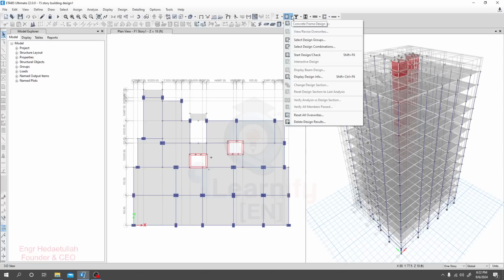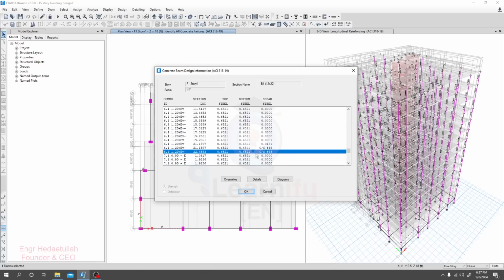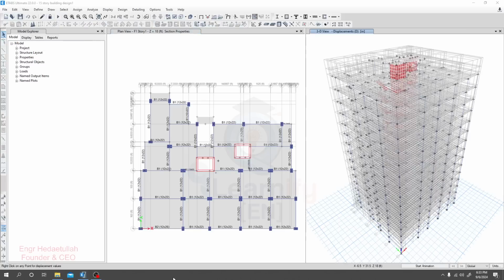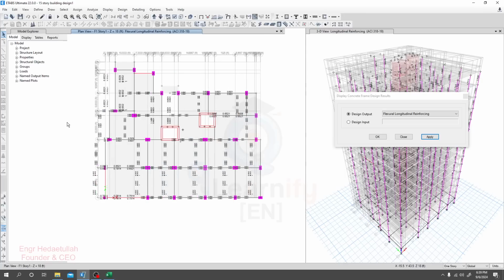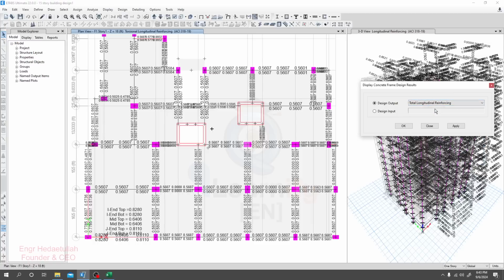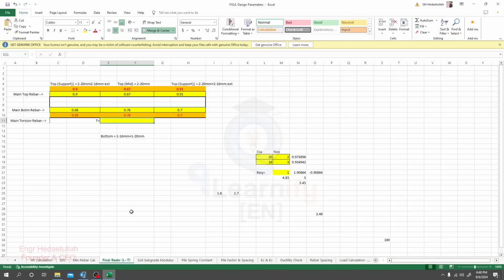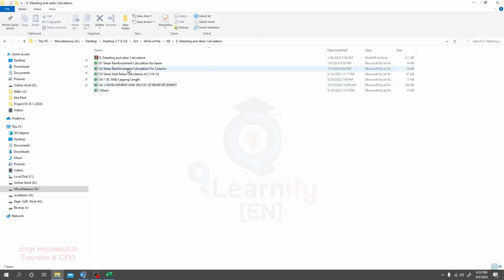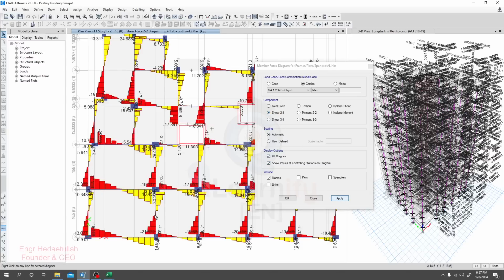44. CSI ETABS v22 2024: Design Building In Etabs - Beam Design - Flexural, Torsional rebar design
15-Story Building Design
Structural Engineering
ETABS Tutorial
High-Rise Design
Engineering Software
Structural Analysis
ETABS 2024
Construction Engineering
Engineering Education
Multi-Story Building
Structural Design
Building Analysis
Advanced ETABS
Civil Engineering
structural design
Design Building In Etabs
Beam Design
Flexural, Torsional rebar design